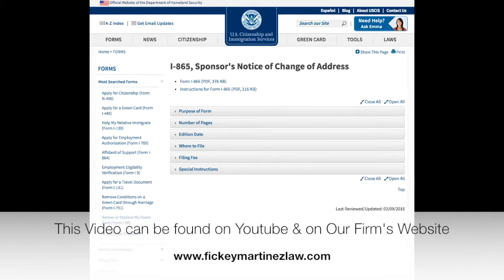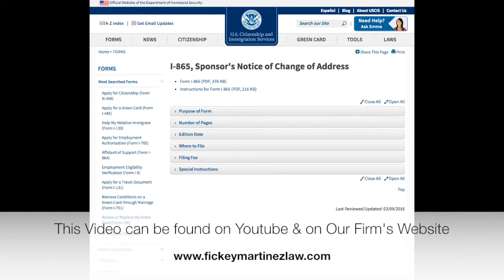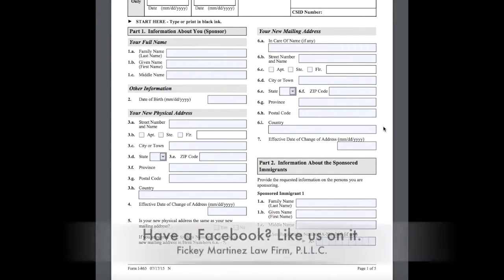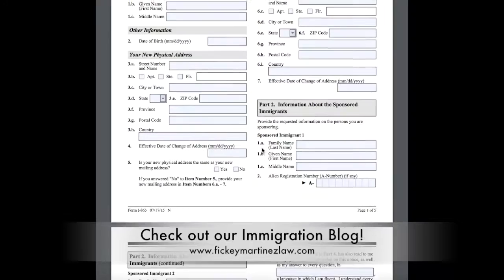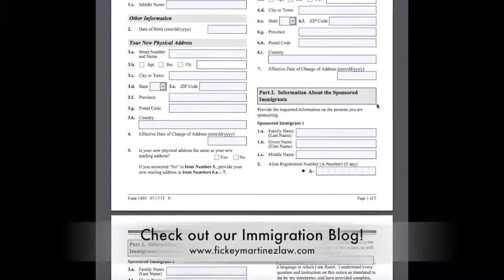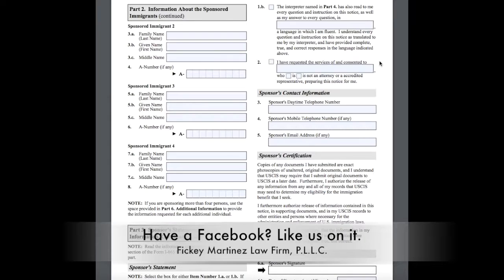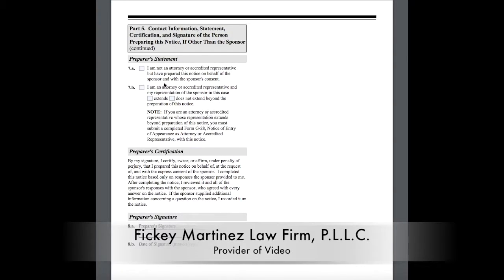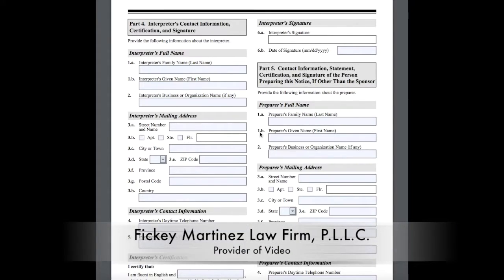I-865 Explanation Video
This video explains the I-865 Change of Address Form for the I-864 Affidavit of Support category of forms. If you have any questions or concerns, you should speak with a local immigration attorney.

Jacksonville, NC Immigration Office
824 Gum Branch Rd.

Fayetteville, NC Immigration Office
111 Lamon St.